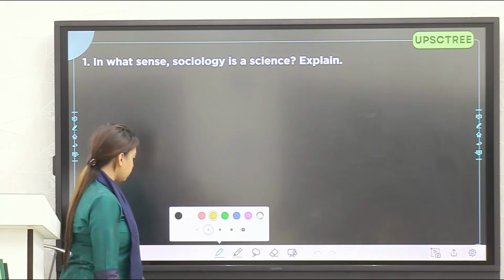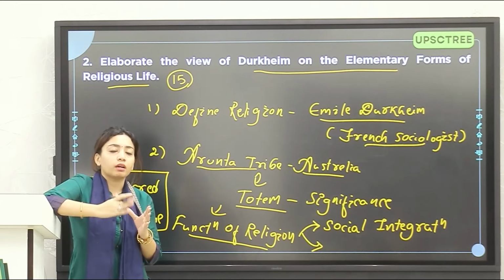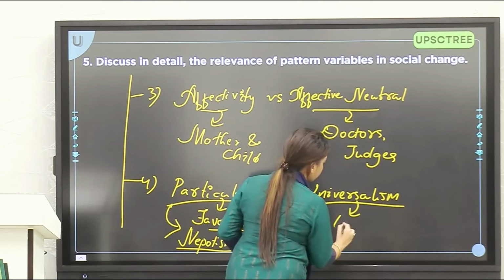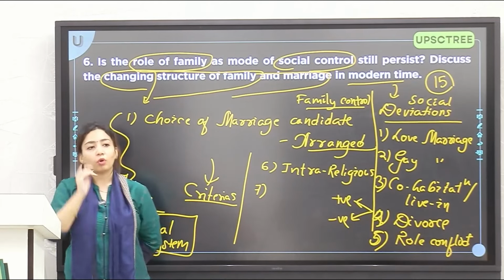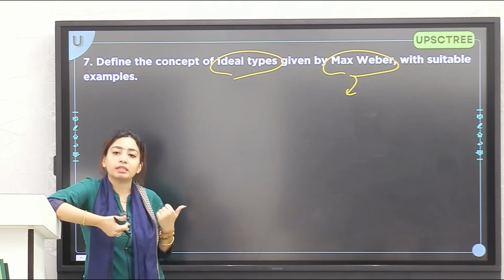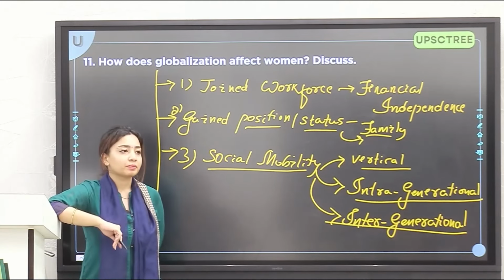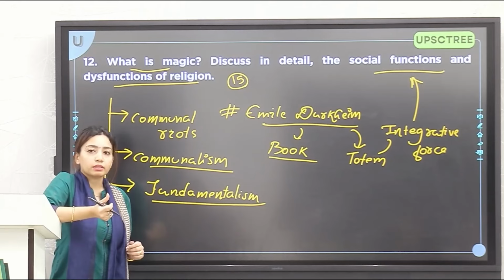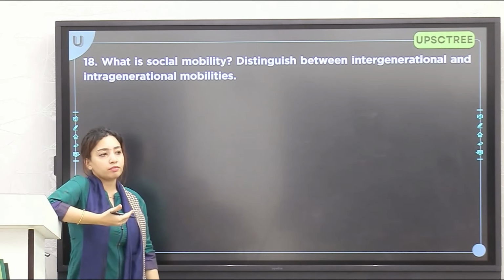OPSC Sociology Mains Question Discussion-2023 by Abhipsa Mam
For Details: -